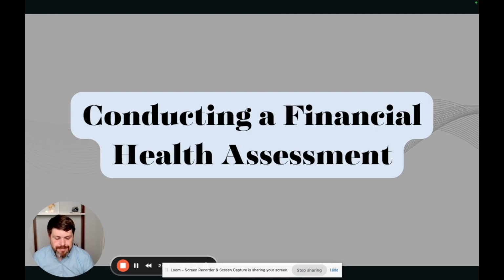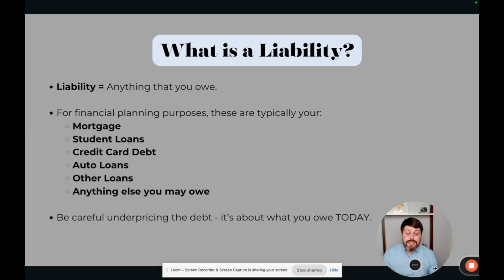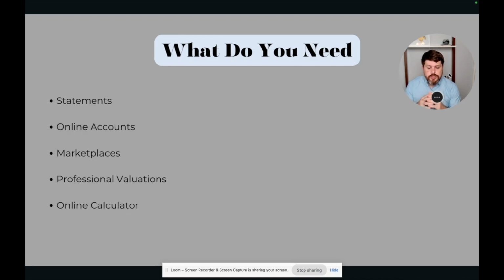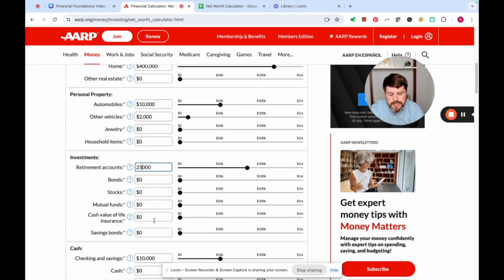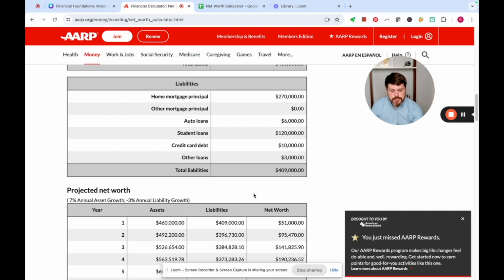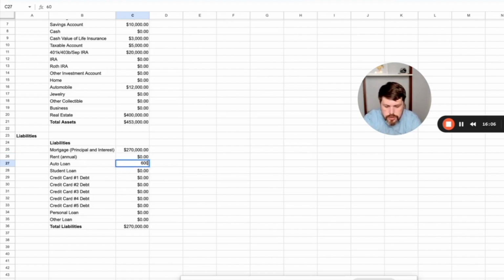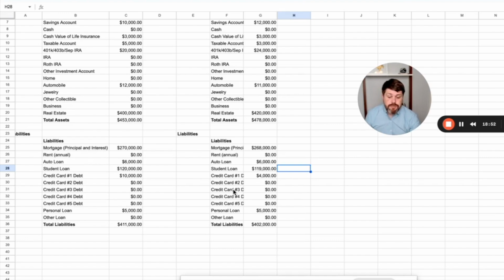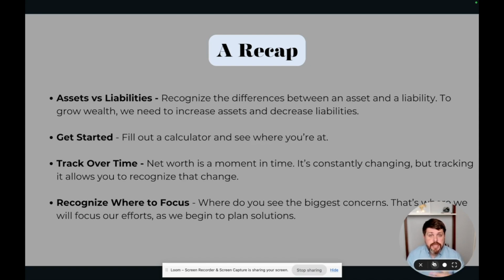Financial Foundations Week 2: Conducting a Financial Health Assessment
Understanding your finances requires knowing where you are today. This isn't always easy, but the sooner you know, the better you can move forward. In the Financial Foundations course 2: Conducting a Financial Health Assessment, we begin to take control of our finances in order to get more out of our practice and reach our life goals.

This is a free course that I offer through the Skool community of Private Practice Owners. If you're a therapist in private practice or thinking of going into private practice one day, please feel free to join

The first 200 people to sign up will have a free membership for life!